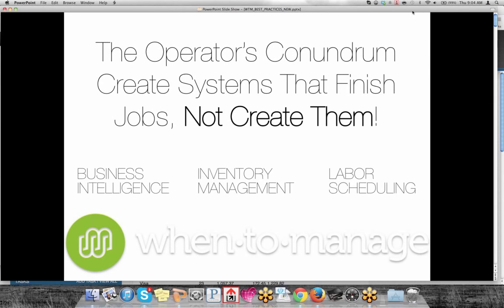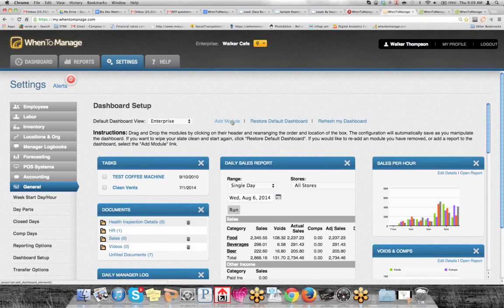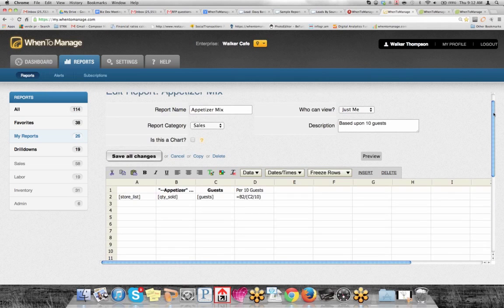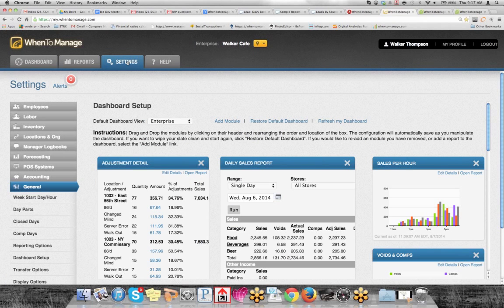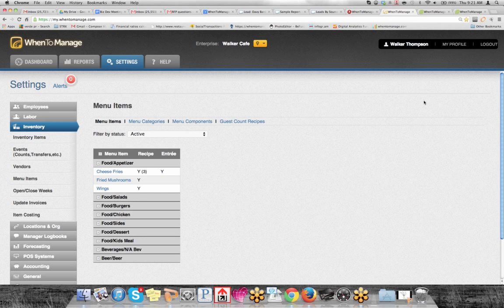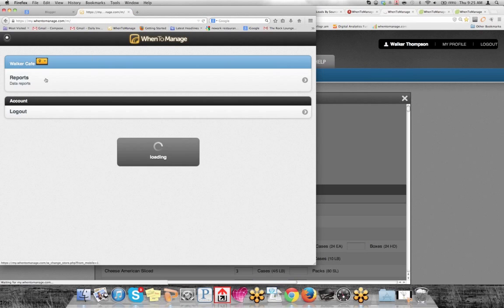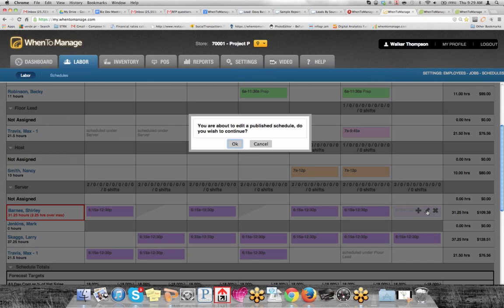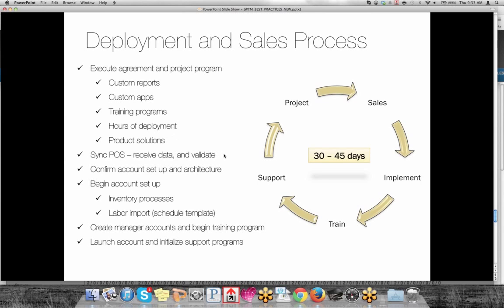WhenToManage - Restaurant Operating System - Inventory Management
Welcome to another weekly webinar! During these weekly presentations we discuss our solutions with groups of Operators looking to learn more!